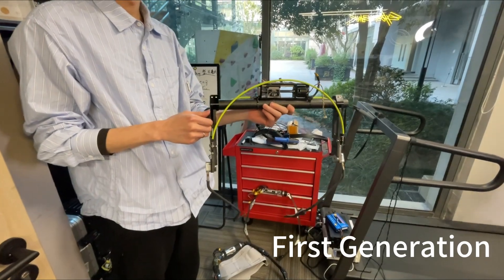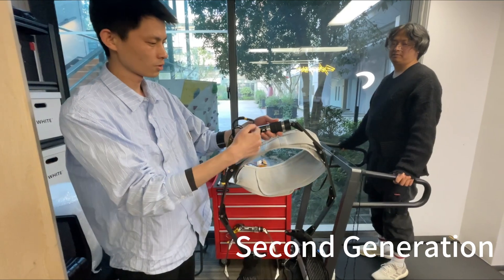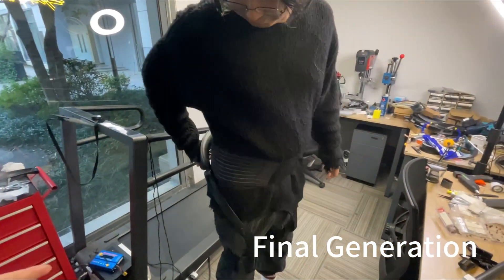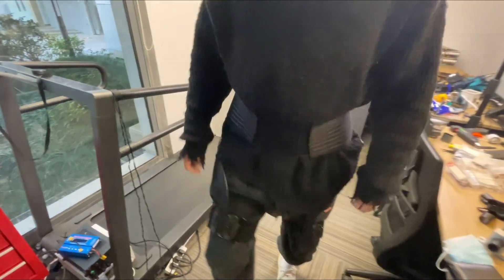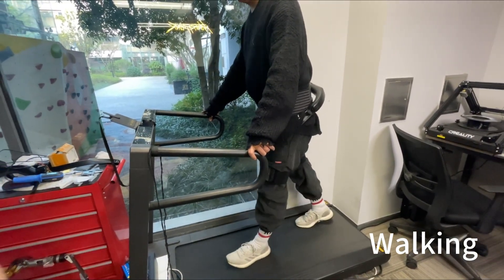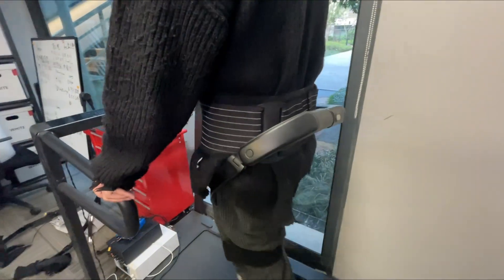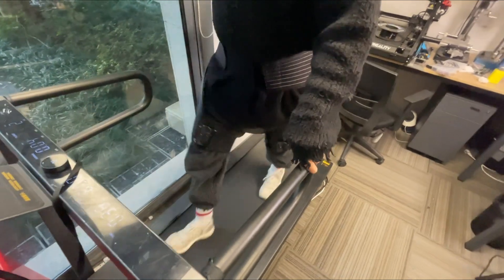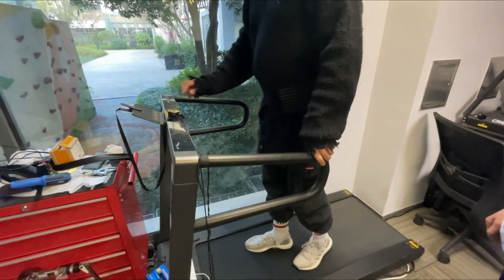Hypershell Prototype and Demo Show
Evolution of the different prototypes of Hypershell with quick instructions for use.